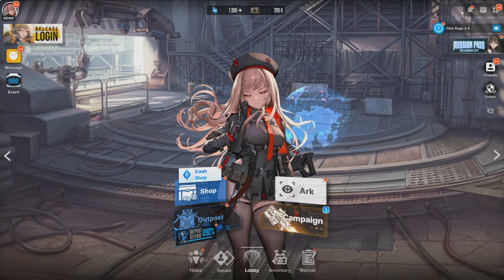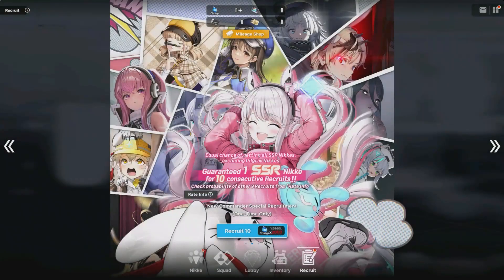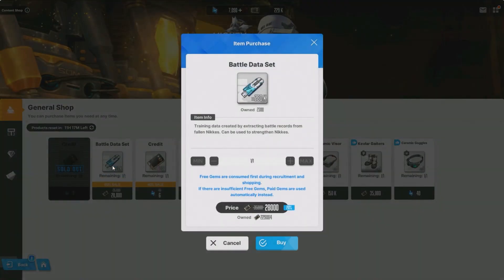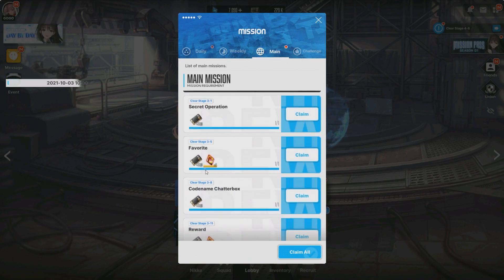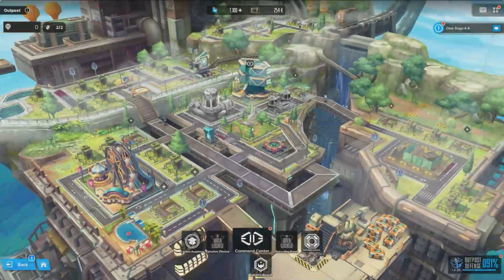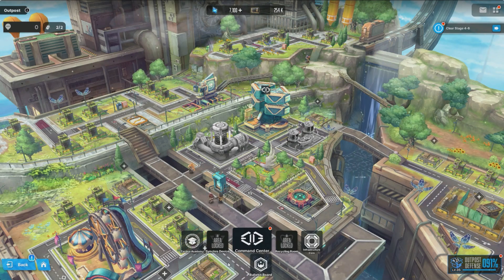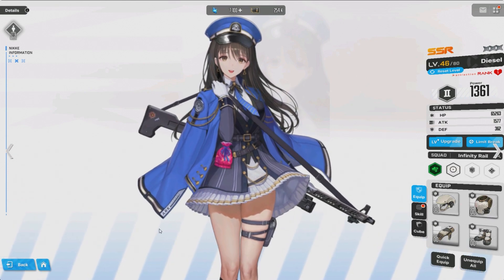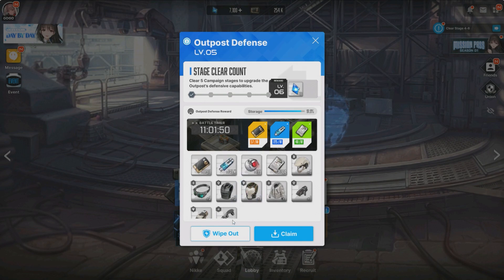*DONT MAKE THESE BEGINNER MISTAKES* Tips To Progress Faster & Easier (Nikke: Goddess Of Victory)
We got even more brand new gift codes for players on global. F2P players are off to an awesome start with all the freebies that have been dropping. These gift codes reward players with free gems, more summons, & more! This video will also recap all currently active gift codes.

This game features a roster of amazing characters such as Rapi, Diesel, Neon, Privaty, Anis, Volume, Ether & more. Did you know? We are getting a free SR Ether, and SSR Diesel thanks to hitting 3 million in pre-registrations. Not only that, but so many free gems for summons as pre-register rewards. The release date for Nikke: Goddess Of Victory is November 4th for global. Soon I'll be dropping a tier list ranking the best characters in GODDESS OF VICTORY: NIKKE. I will also go over the beginners guide in all aspects of the game and the best tips and tricks to maximize your experience. There will be all sorts of cool gameplay on the channel to look forward too. Also I plan to bring you a more in depth reaction and finally my review on how this compares to other gacha games!

Here we go with a new Nikke: Goddess Of Victory video! Let me know if y'all want to see some more of GODDESS OF VICTORY: NIKKE!